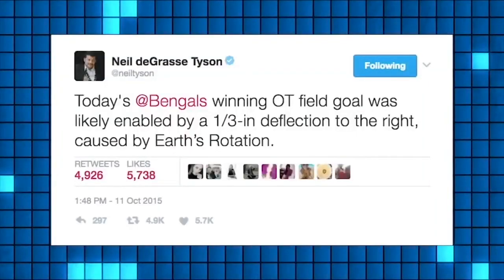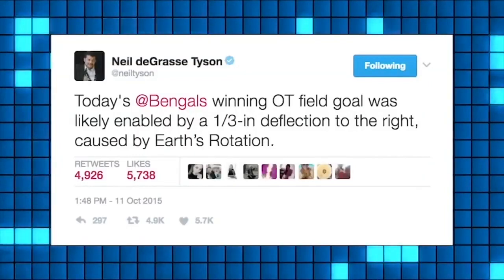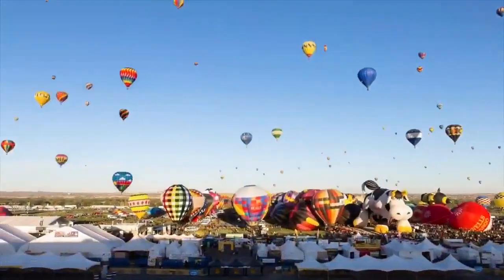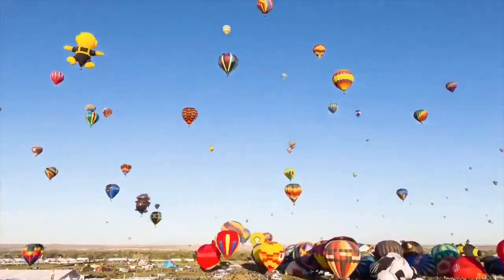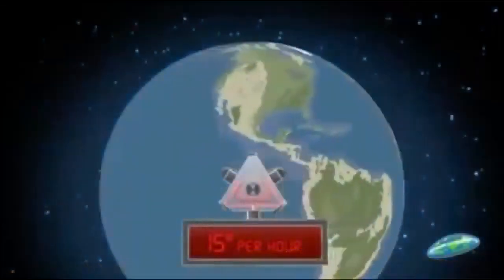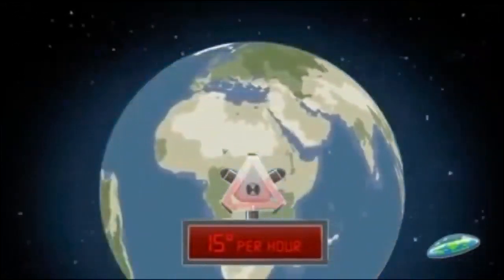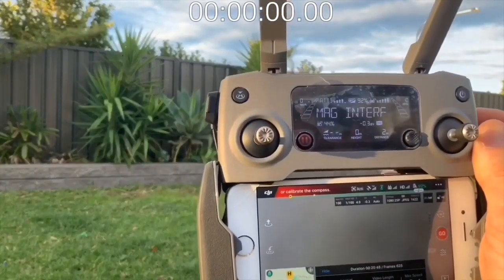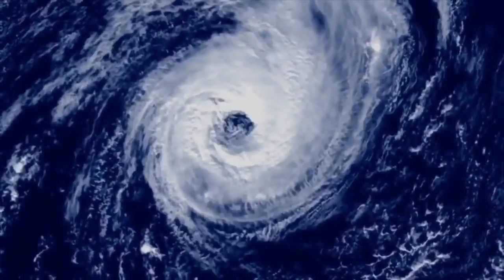Earth Does NOT Spin! -- MITCHELL FROM AUSTRALIA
"Coriolis dictates if the earth spins (rotating reference frame) then ALL objects in the inertial reference frame (helicopters, hot air balloons, drones) will be observed to deviate 15 degrees per hour to the west...We NEVER observe this in reality!

To add extra nails in the coffin of the globe, the sun, moon and stars are also claimed to move due to the rotation of the earth underneath them.  So when the sun (in the inertial reference frame) is viewed by a drone (also in the inertial reference frame) it should never appear to move, because it moves from the earth turning underneath it right?  Well as we all know, in reality we observe sunsets from drones!  The Earth Does NOT Spin!"

~ Mitchell